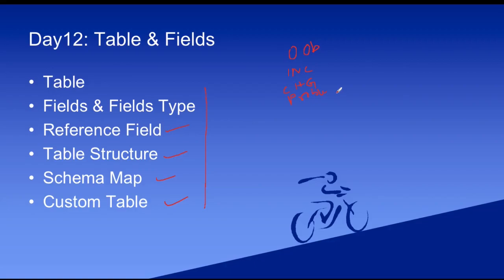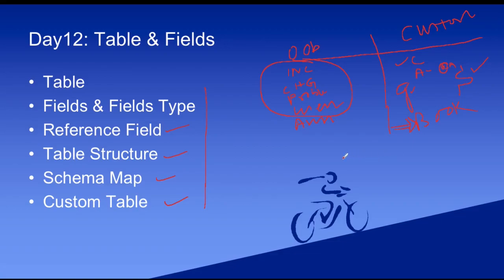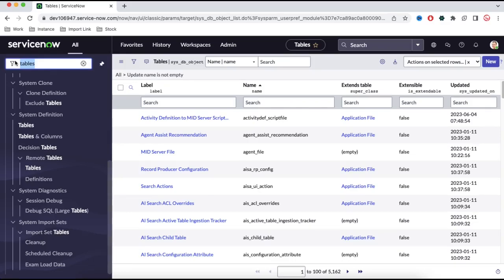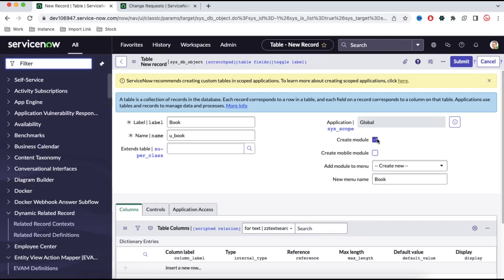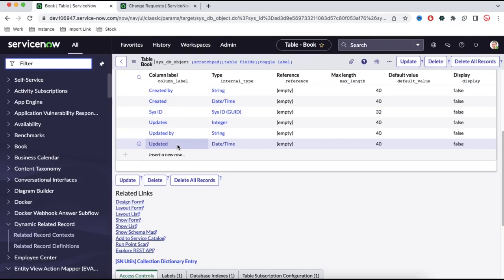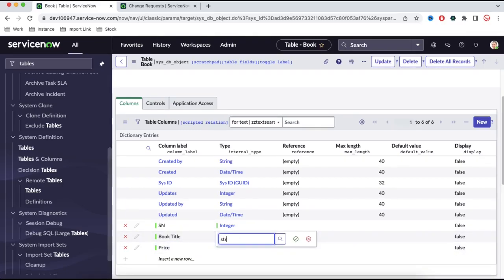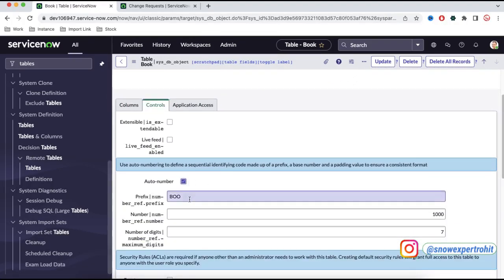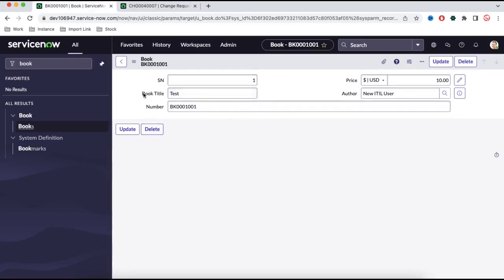servicenow Create Custom Table | servicenow Admin Training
In this video, I will discuss how to create a custom table to hold custom data. We will discuss why we require a custom table. What all precautions are required while creating a custom table.